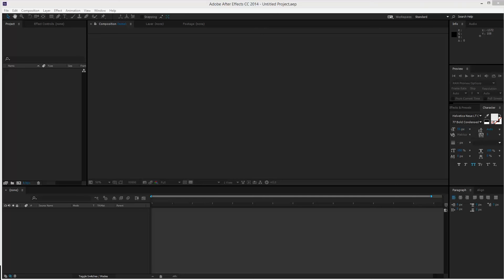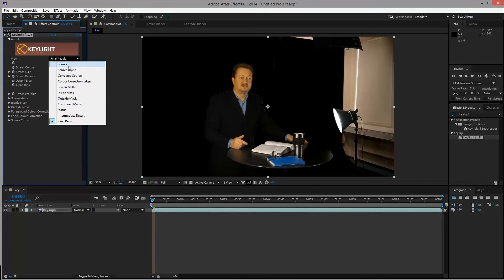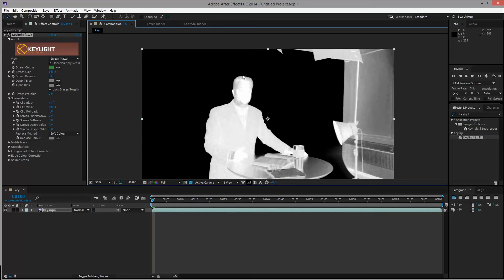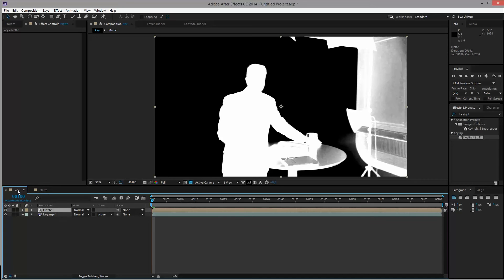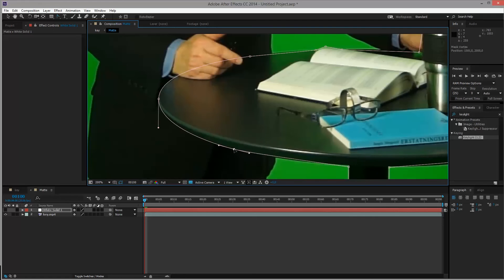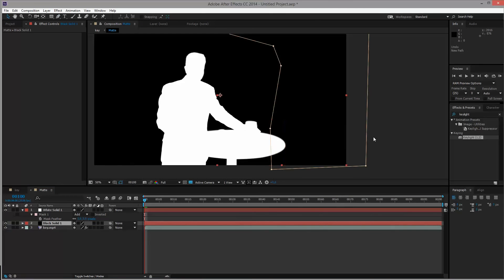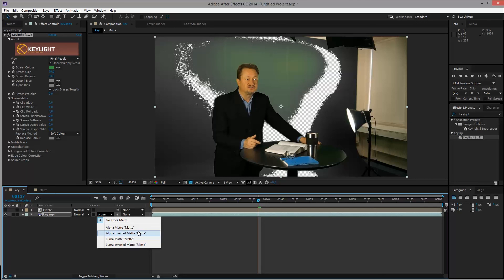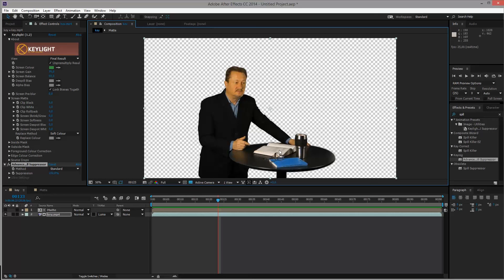Basic Green Screen tutorial in After Effects using Keylight (1.2) (chroma keying)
Learn how to do a greenscreen, basic chroma key (greenscreen removal) in Adobe After Effects, using only the built in keyer "Keylight (1.2)".